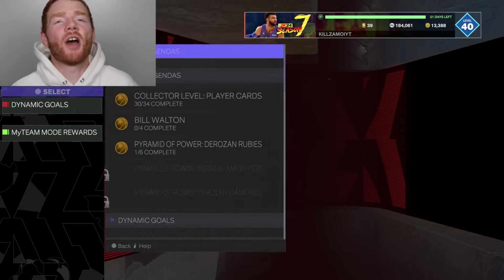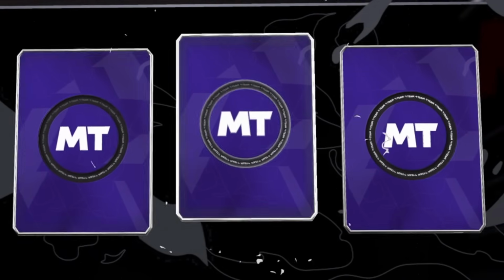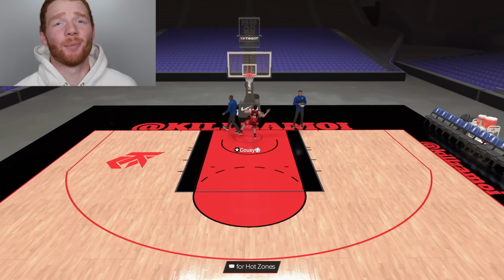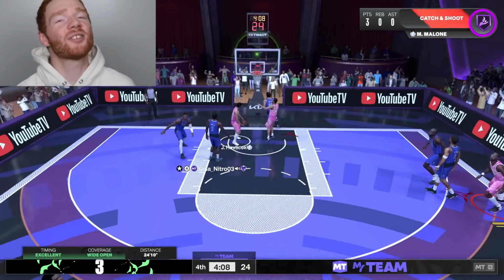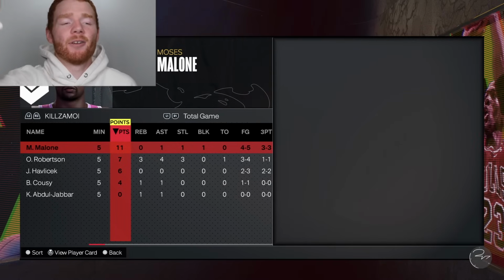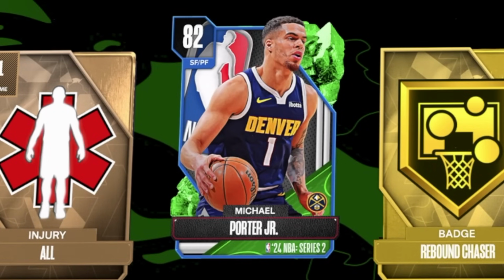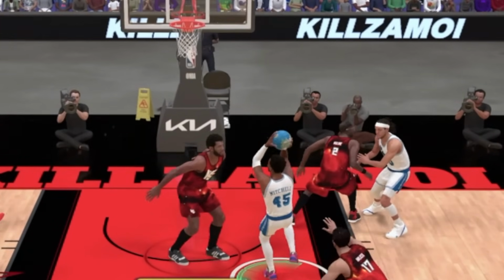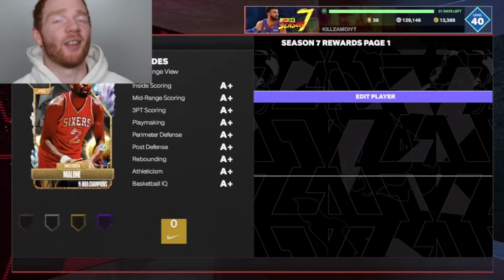How To Get Four *FREE* 100 Overalls! Championship Ring REWARDS!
In this video I show you how to get 4 FREE 100 Overalls by getting 24 Championship Rings throughout NBA 2K24 MyTeam!

These cards are absolutely crazy!

Hopefully you guys enjoyed this NBA 2K24 MyTeam video as much as I did!